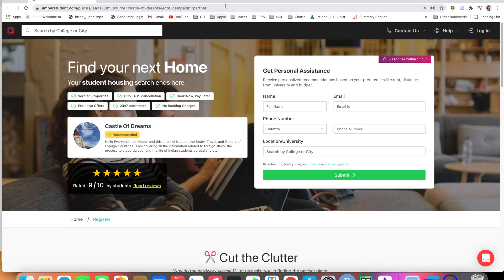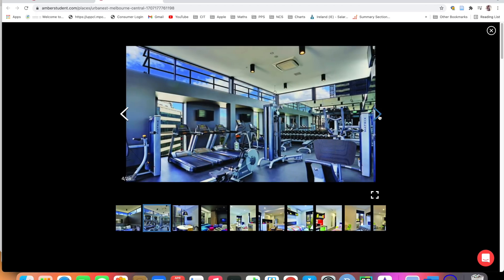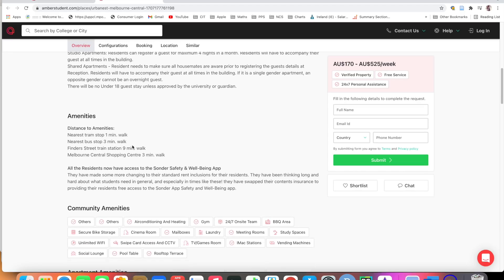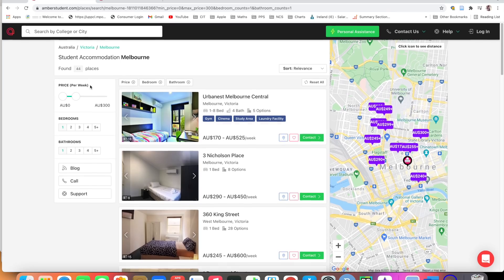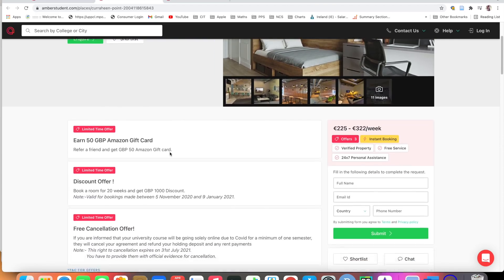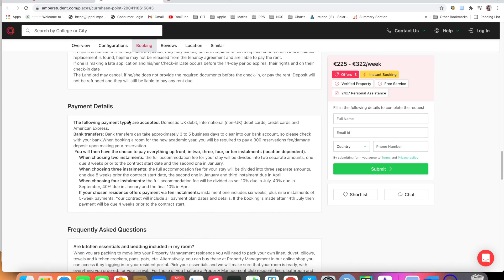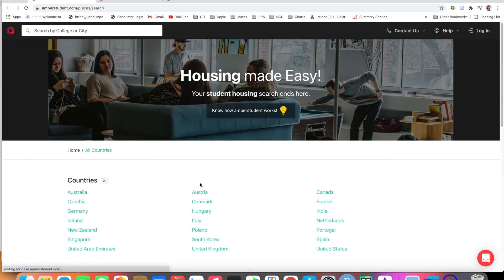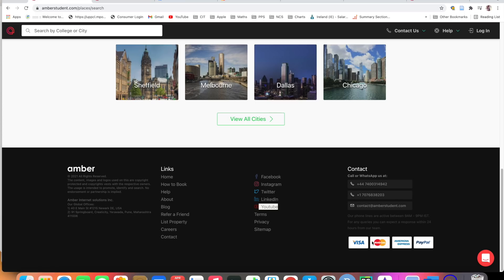Affordable Student Accommodation Abroad | Amber Student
Vlog 21
Amber Student has great covid-19 cancellation policy:
1. No Visa No Pay
2. Travel Ban
3. Delay in Course
4. Visa Processing Delay

Topic - Affordable Student Accommodation Abroad

Gear used in this video -
Camera - Oneplus 6T
Gimble - Osmo Mobile 3